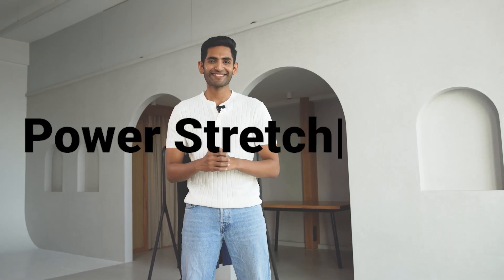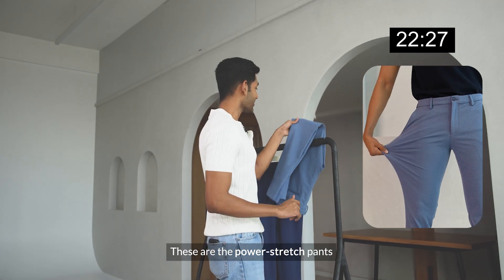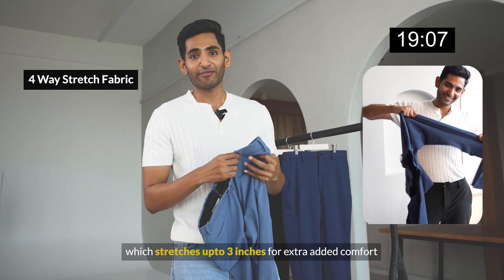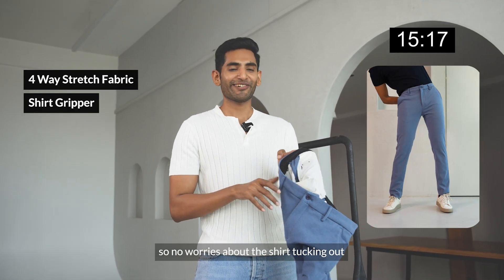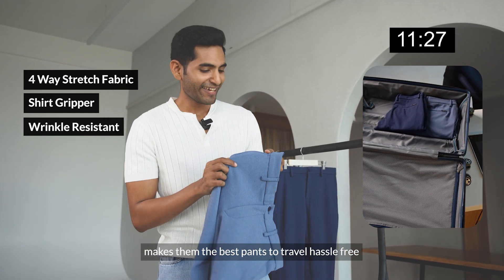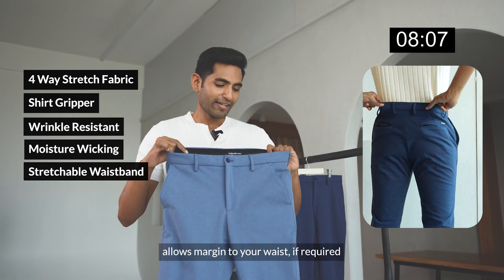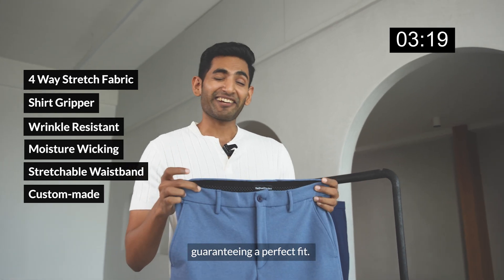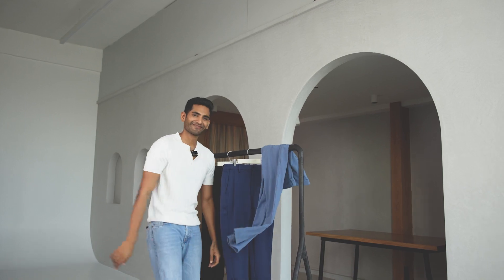Your go to pants explained within 25 seconds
Today, we're getting cozy with our PowerStretch Pants - the ultimate game-changer in comfort. Picture this: wrinkle-resistant fabric that stretches up to 3 inches. Yep, you heard that right! These pants are your go-to for any occasion. Whether you're out on the town or just chilling at home, they've got you covered. So, say goodbye to uncomfortable pants and hello to all-day comfort!
Looking to spice up your wardrobe with these powerstretch pants ?